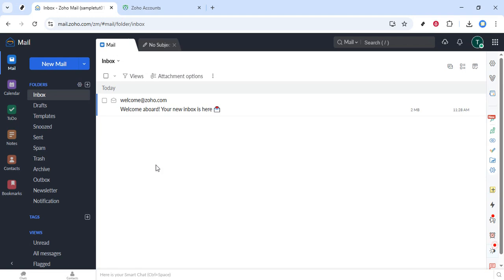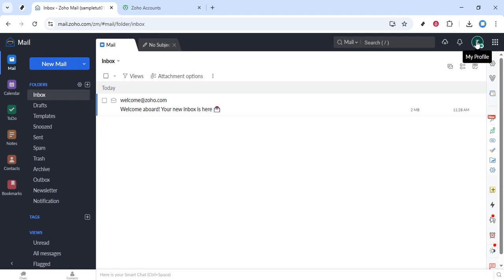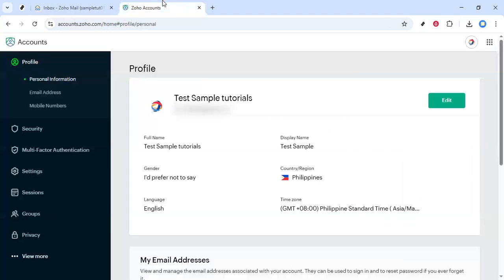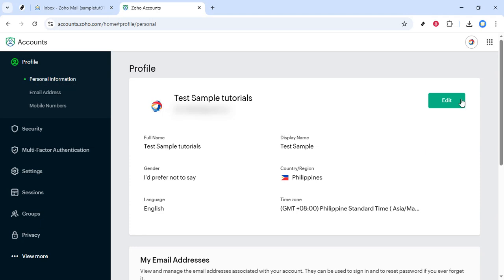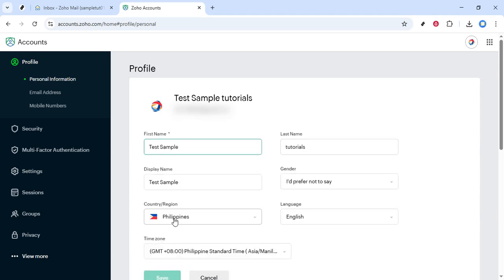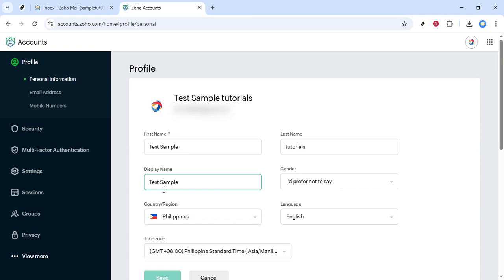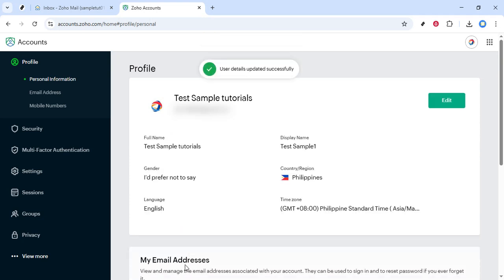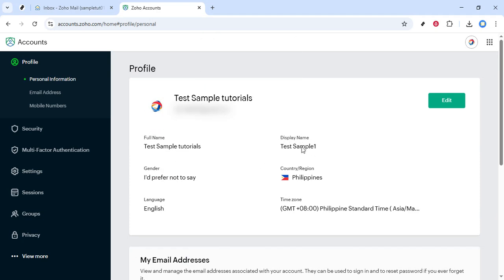How to Change Username in Zoho Mail 2026 (Zoho Mail Tutorial)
In this tutorial, we will guide you through the process of changing your username in Zoho Mail.

You will learn about the requirements and limitations for changing your username, ensuring a smooth transition without losing access to your valuable emails. Watch till the end to fully grasp this essential process and elevate your email experience with Zoho Mail.